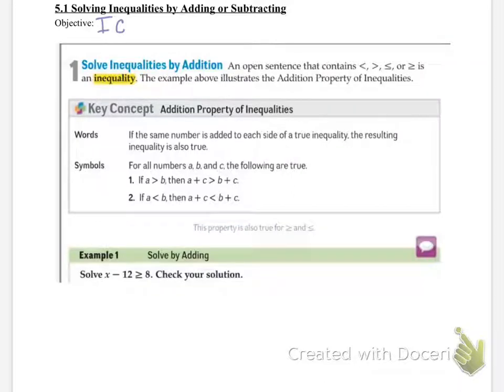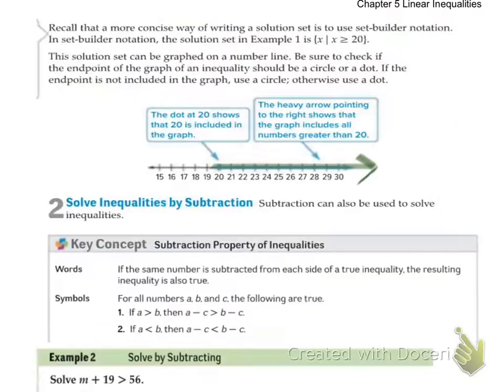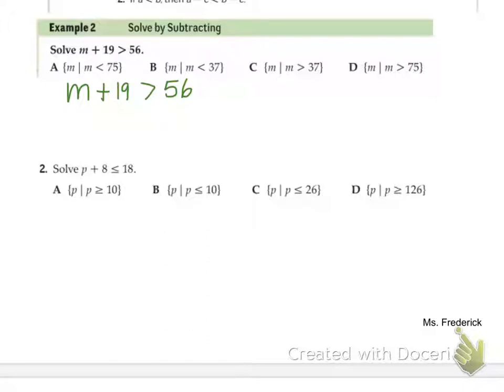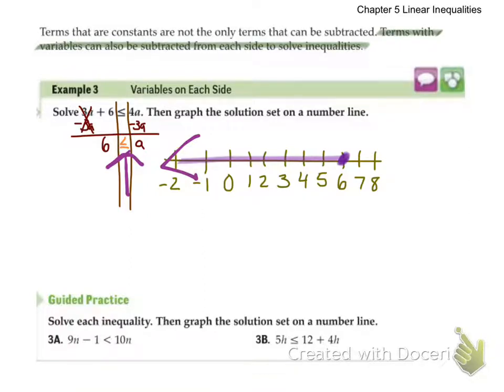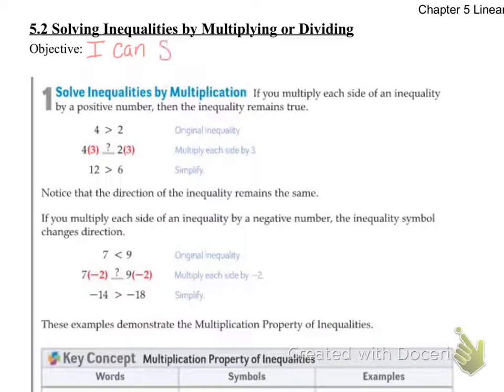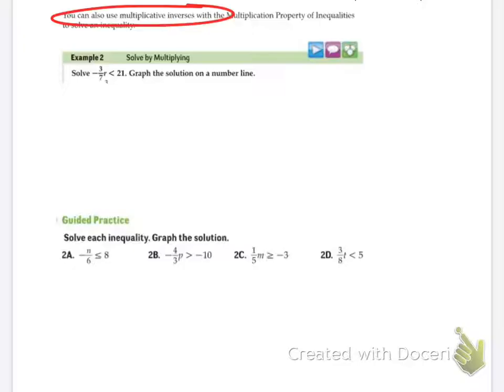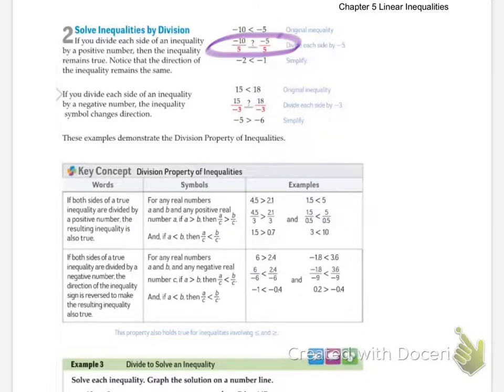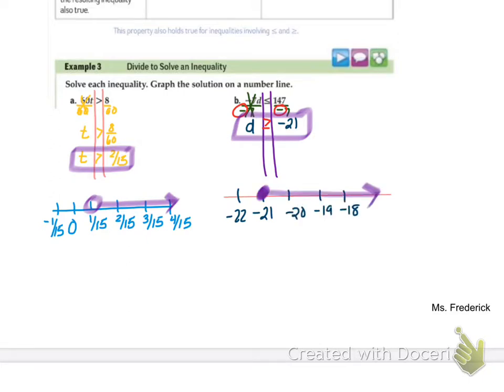Alg 1 -- 5.1&5.2 notes